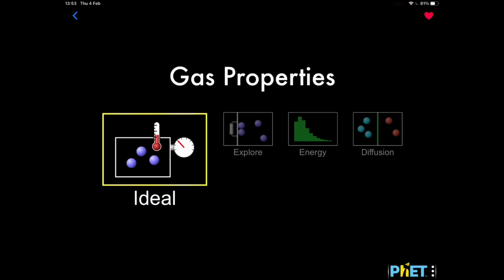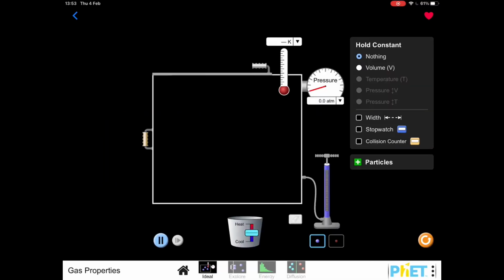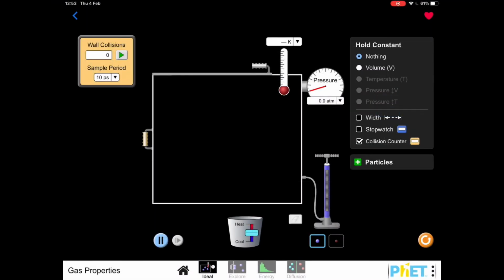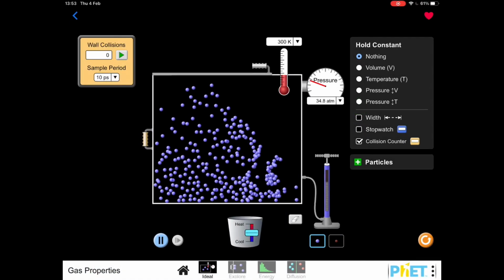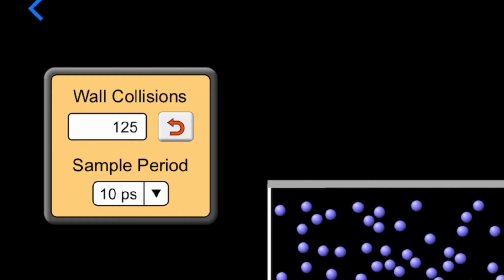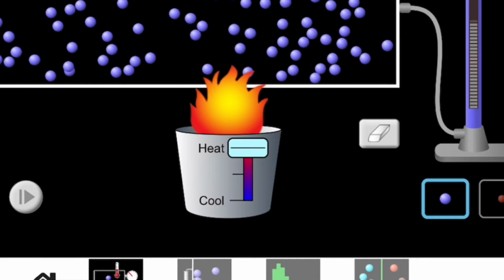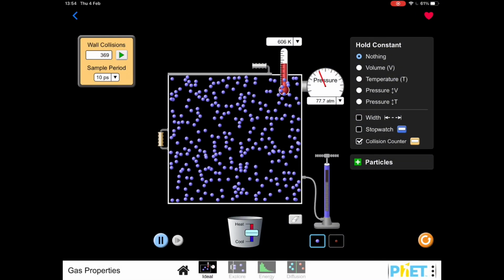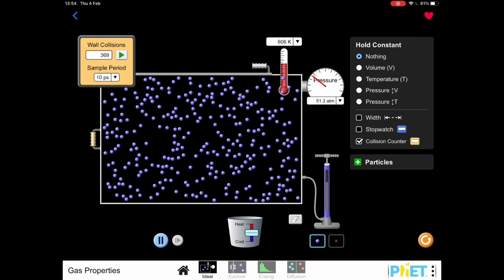How to use the Gas Properties Simulation .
A brief guide on using the gas properties simulation on Phet.